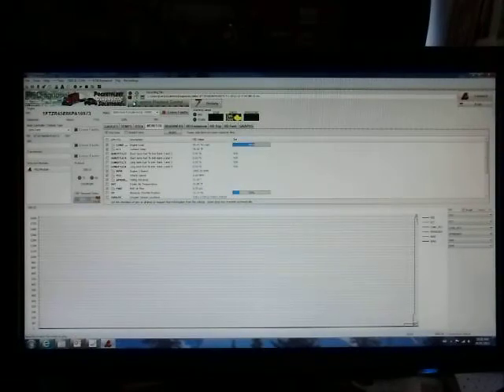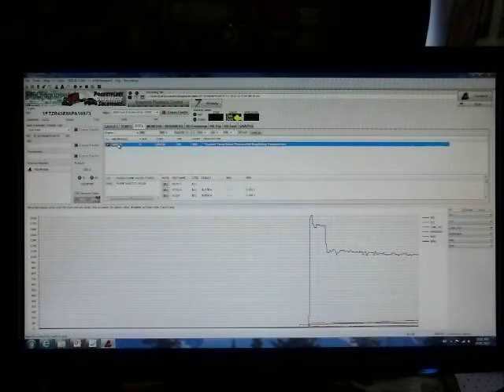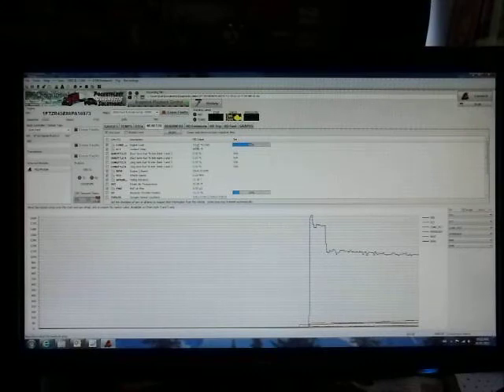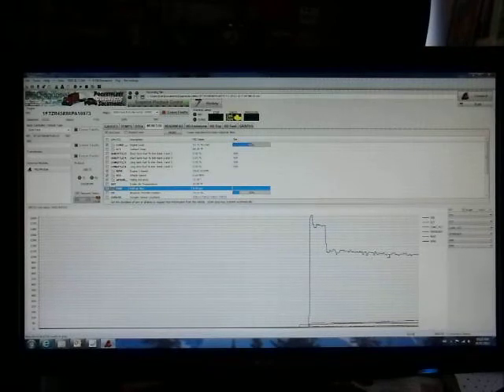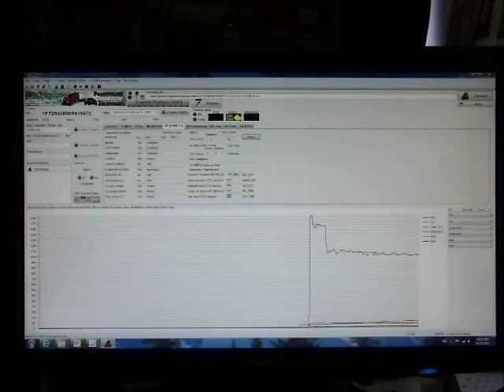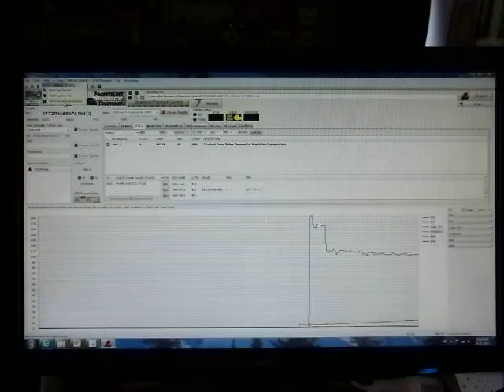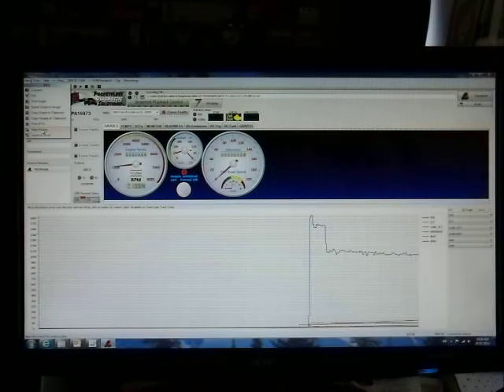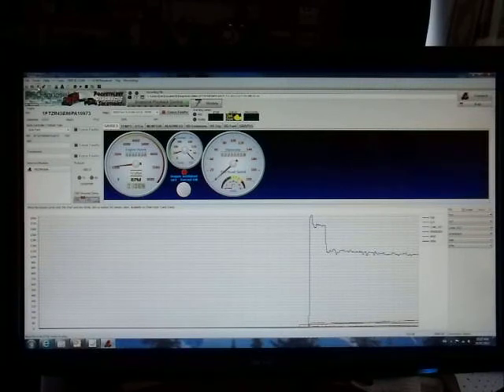PF-Diagnose using OBD-II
Scanning a vehicle in OBD-II Protocol